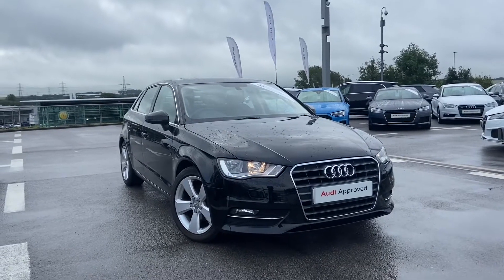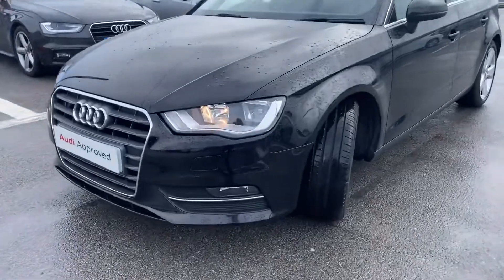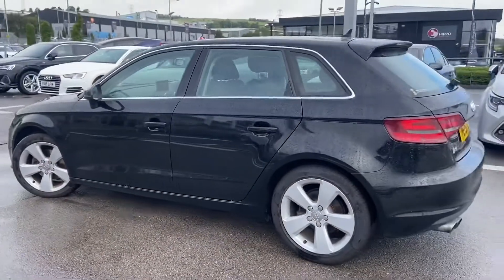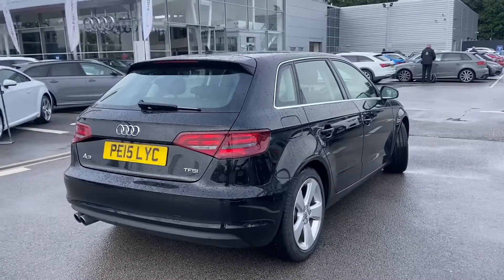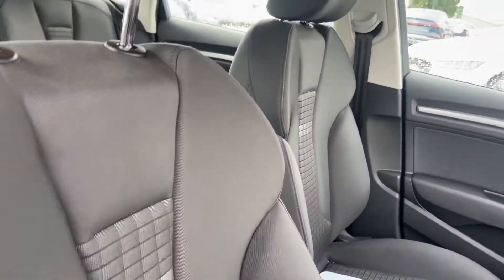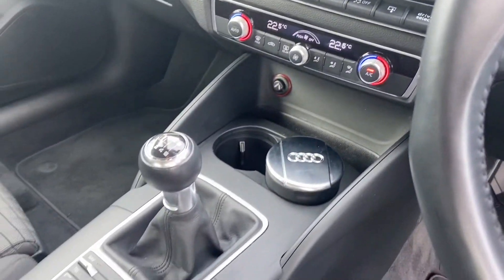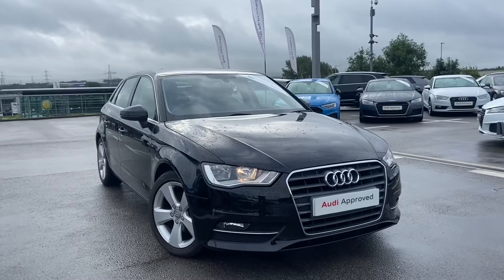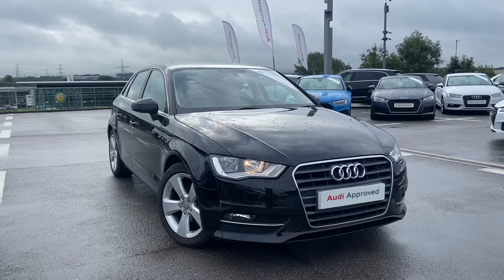Audi A3 Sportback Sport | Blackburn Audi